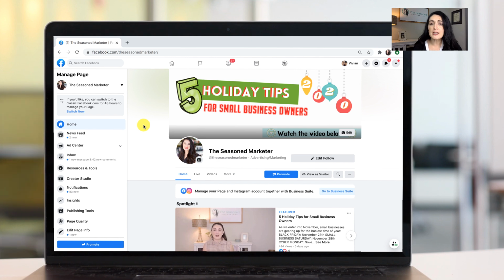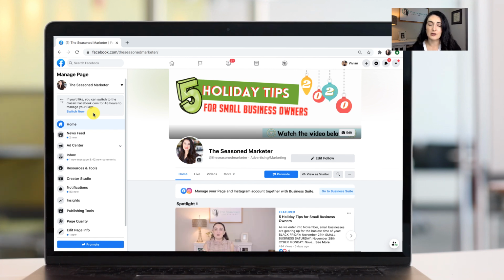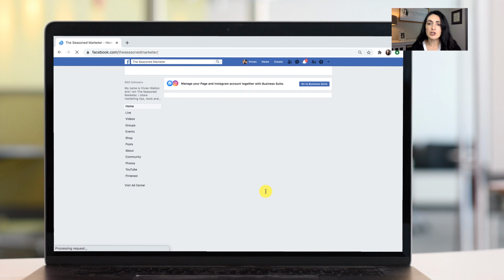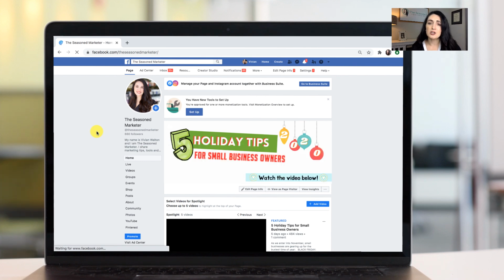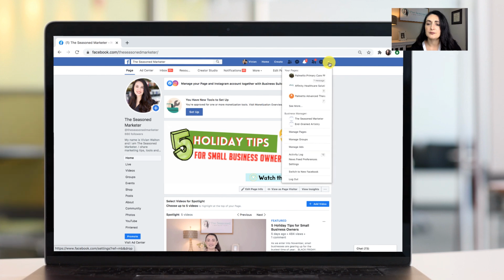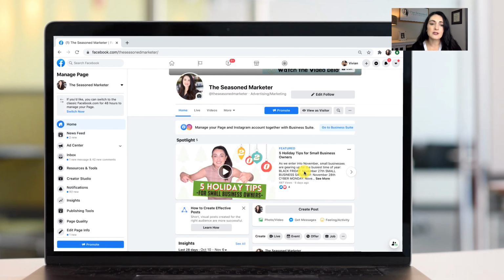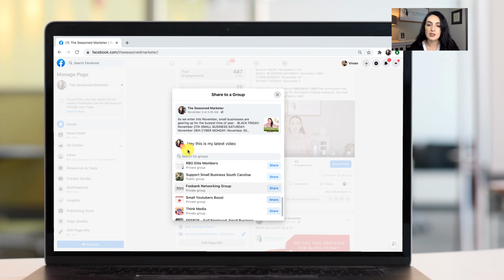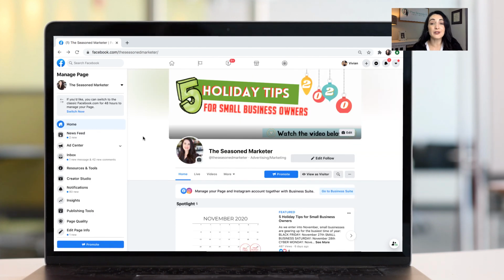How to Post to Multiple Facebook Groups (2020)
**UPDATE: Facebook disabled this feature in Feb 2021, but as of Oct 2022 has BROUGHT IT BACK!

If you use Facebook to promote your business, you more than likely are leveraging Facebook Groups.  And because Facebook Groups are so effective at raising awareness about your business, you probably participate in more than just one Facebook Group.

In this video, I share with you a time-saving method to share your posts onto multiple Facebook groups at once, for free and only using Facebook!

➡️ 𝘕𝘦𝘦𝘥 𝘮𝘢𝘳𝘬𝘦𝘵𝘪𝘯𝘨 𝘴𝘶𝘱𝘱𝘰𝘳𝘵, 𝘣𝘶𝘵 𝘥𝘰𝘯'𝘵 𝘸𝘢𝘯𝘵 𝘵𝘰 𝘩𝘪𝘳𝘦 𝘢𝘯 𝘦𝘹𝘱𝘦𝘯𝘴𝘪𝘷𝘦 𝘮𝘢𝘳𝘬𝘦𝘵𝘪𝘯𝘨 𝘢𝘨𝘦𝘯𝘤𝘺?
Join our S.O.B (Small Owned Business) Community - a monthly $50 membership community that gives you access to marketing tutorials, weekly community Zoom calls with marketing professionals and the opportunity to network with other small business owners.

▶️ WATCH OUR FREE TRAINING: 3 Biggest Mistakes that Small Business Owners make when participating in events, craft fairs or pop-ups

💸Are you ready to take the next step in your business & start selling at markets, craft fairs, or pop-ups?

⟡ Email & Course Platform -- Kartra Discount: 14 Day Trial for $1

𝘛𝘩𝘪𝘴 𝘩𝘦𝘭𝘱𝘴 𝘴𝘶𝘱𝘱𝘰𝘳𝘵 𝘵𝘩𝘦 𝘧𝘳𝘦𝘦 𝘤𝘰𝘯𝘵𝘦𝘯𝘵 𝘸𝘦 𝘰𝘧𝘧𝘦𝘳 𝘵𝘩𝘳𝘰𝘶𝘨𝘩 𝘛𝘩𝘦 𝘚𝘦𝘢𝘴𝘰𝘯𝘦𝘥 𝘔𝘢𝘳𝘬𝘦𝘵𝘦𝘳 𝘢𝘯𝘥 𝘢𝘭𝘭𝘰𝘸𝘴 𝘶𝘴 𝘵𝘰 𝘤𝘰𝘯𝘵𝘪𝘯𝘶𝘦 𝘵𝘰 𝘤𝘳𝘦𝘢𝘵𝘦 𝘮𝘰𝘳𝘦 𝘧𝘳𝘦𝘦 𝘤𝘰𝘯𝘵𝘦𝘯𝘵 𝘧𝘰𝘳 𝘺𝘰𝘶. 𝘞𝘦 𝘰𝘯𝘭𝘺 𝘳𝘦𝘤𝘰𝘮𝘮𝘦𝘯𝘥 𝘱𝘳𝘰𝘥𝘶𝘤𝘵𝘴 𝘵𝘩𝘢𝘵 𝘐 𝘱𝘦𝘳𝘴𝘰𝘯𝘢𝘭𝘭𝘺 𝘶𝘴𝘦 𝘢𝘯𝘥 𝘭𝘰𝘷𝘦. 𝘛𝘩𝘢𝘯𝘬 𝘺𝘰𝘶 𝘧𝘰𝘳 𝘵𝘩𝘦 𝘴𝘶𝘱𝘱𝘰𝘳𝘵!⁣⁣⁣⁣⁣